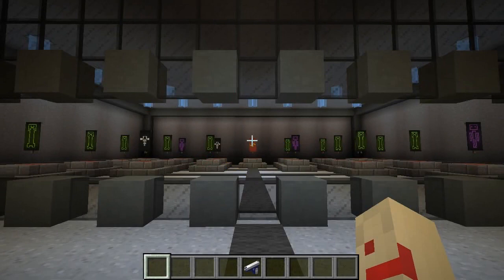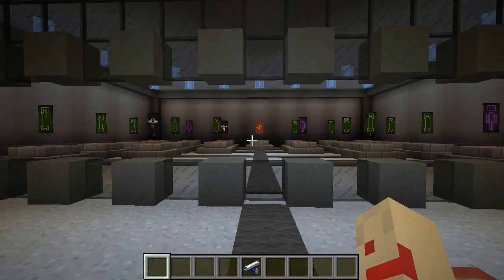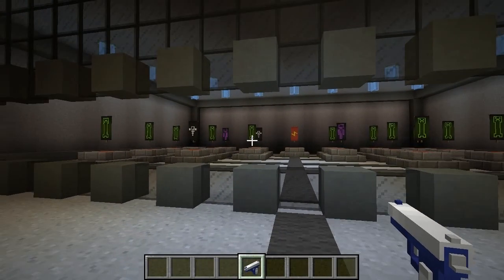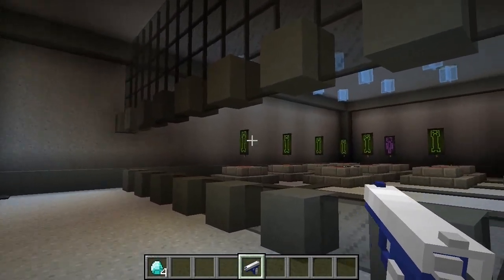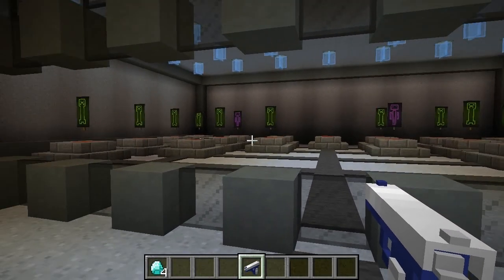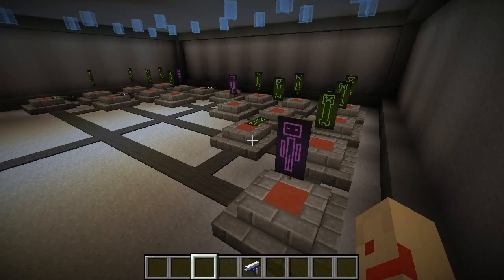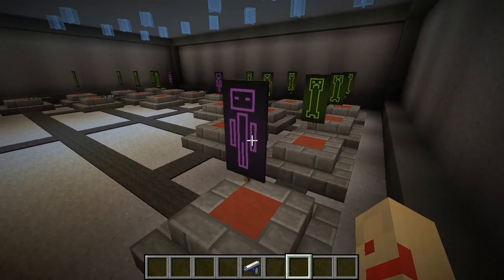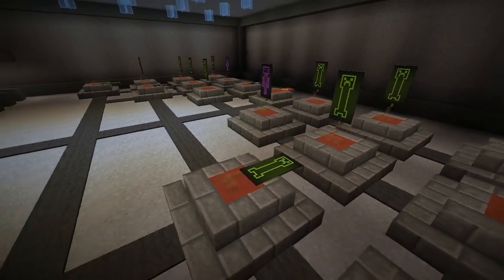Shooting Gallery in Minecraft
If you enjoyed, a LIKE is always appreciated!

Here's my attempt at a shooting gallery/range in Minecraft. Fire a gun and knock down the fake baddies!